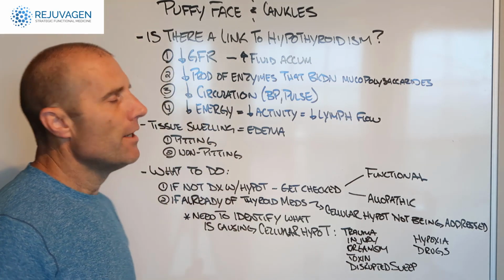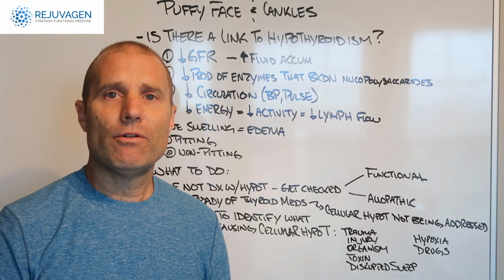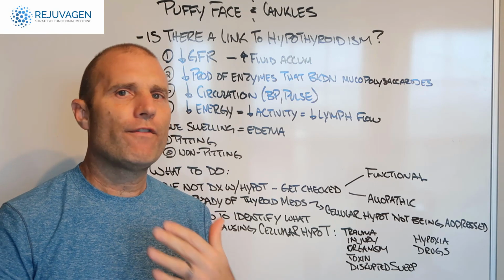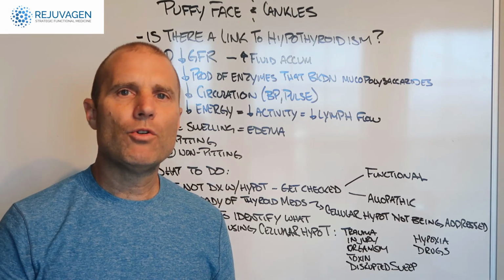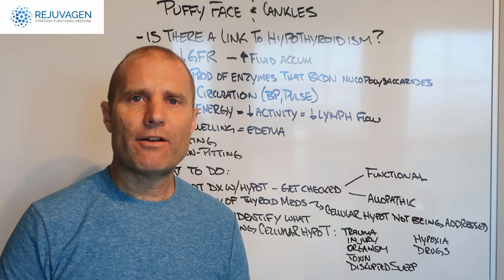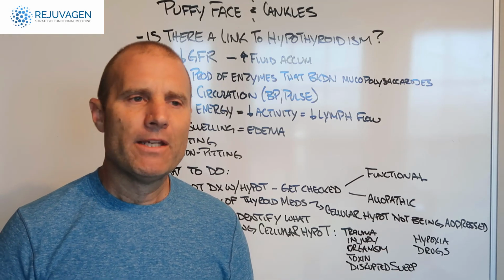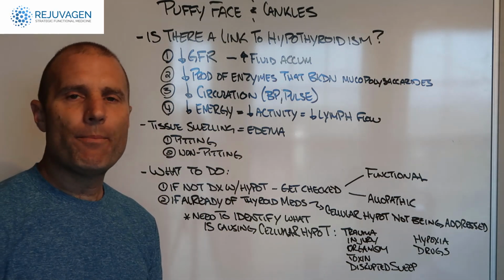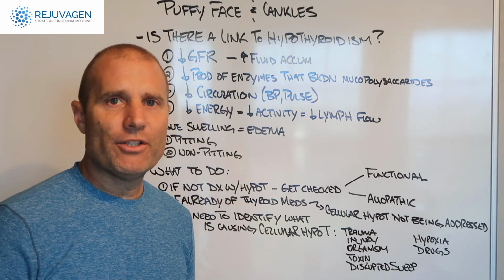Thyroid Thursday #91: Can Hypothyroidism Cause Puffy Face and Cankles?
In this Episode #91 of Thyroid Thursday Dr Eric Balcavage describes four ways cellular hypothyroidism can lead to a puffy face and cankles!

Watch this short video to learn how cellular hypothyroidism, the hidden cause of hypothyroid symptoms, can be the cause of your puffy face and cankles.